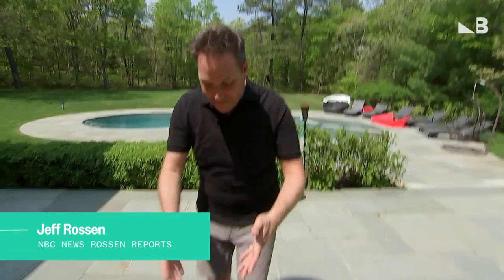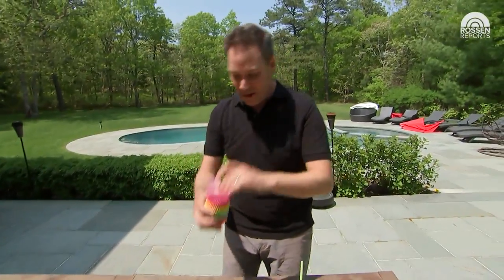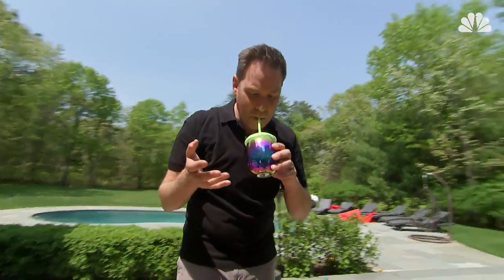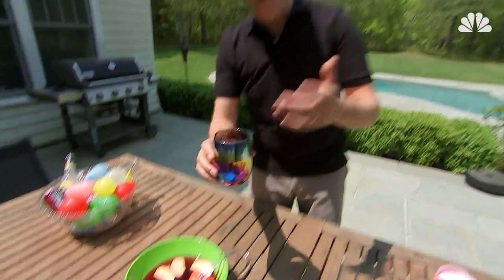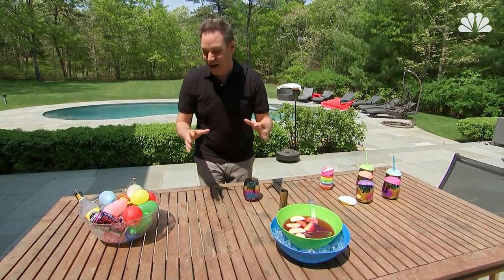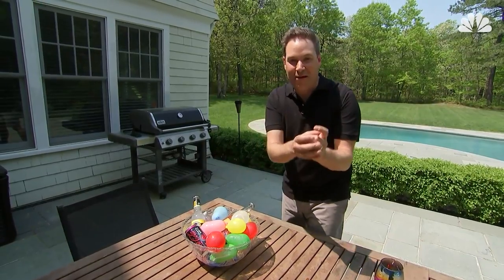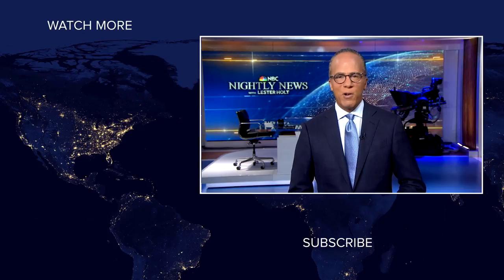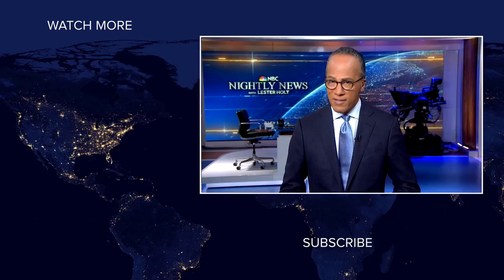Keep Your Drinks Cool And Bug-Free With These Clever Hacks | Better | NBC News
Enjoy more of being outside this summer with these tips for cooler, bug-free drinks.